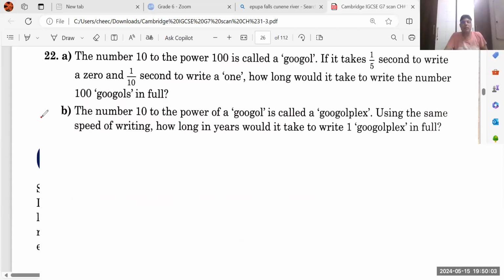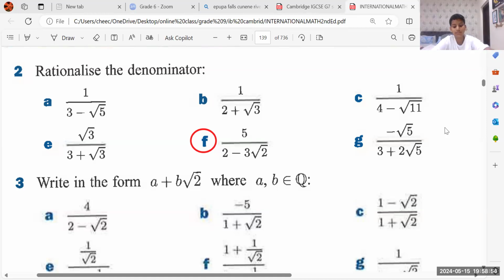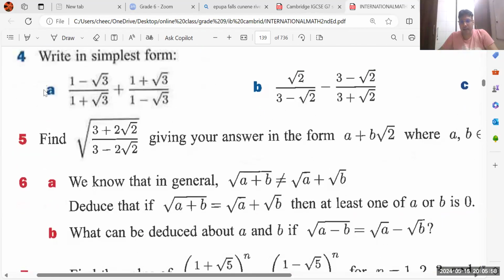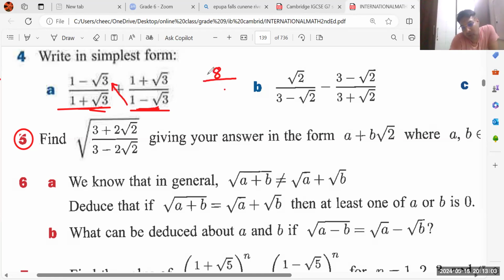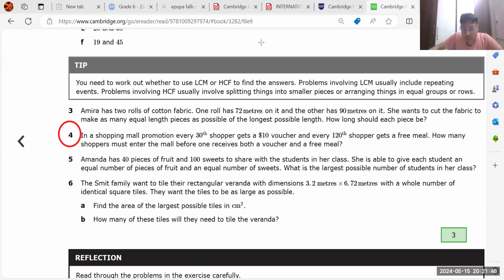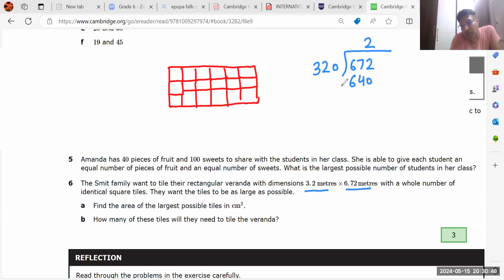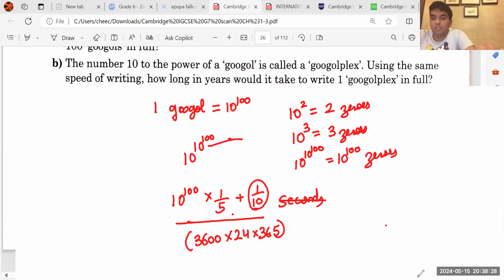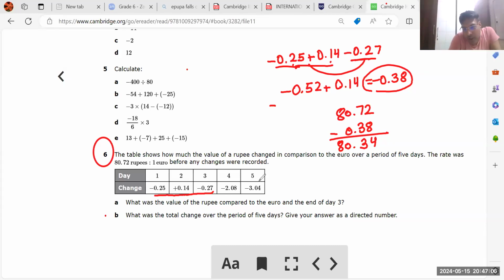Grade 9/10 IGCSE Cambridge Extended Mathematics Ch#1 Class#3 LCM & HCF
@Cambridge math tutorial
@IGCSE mathematics